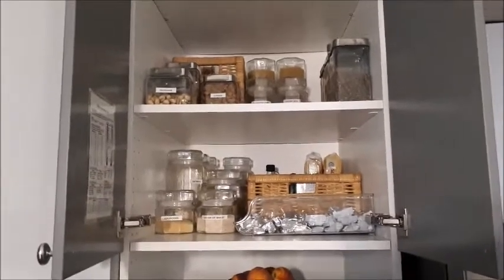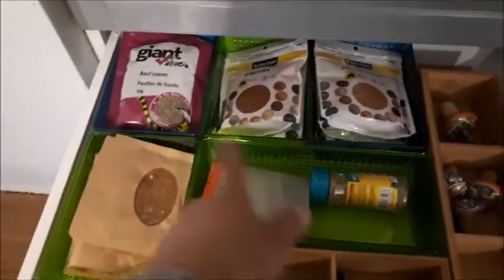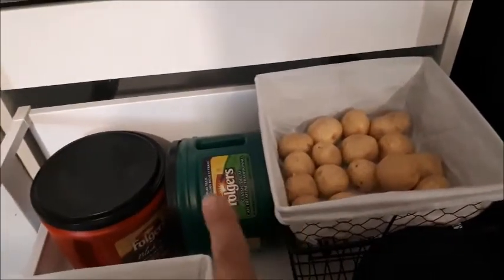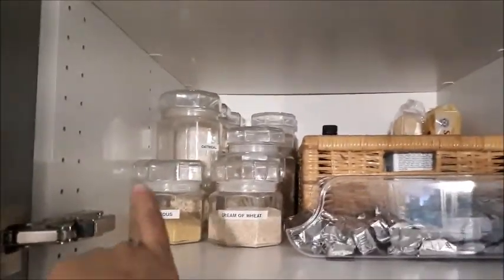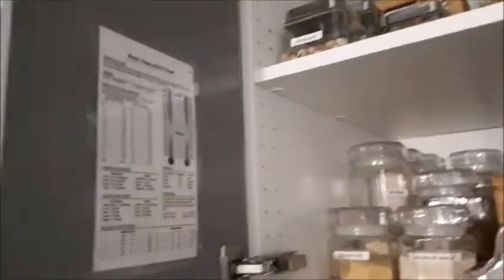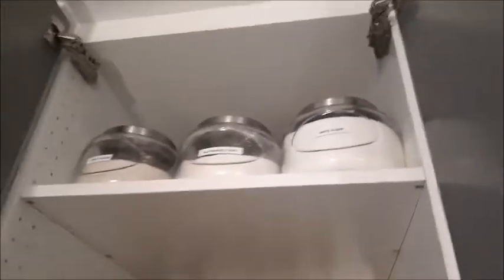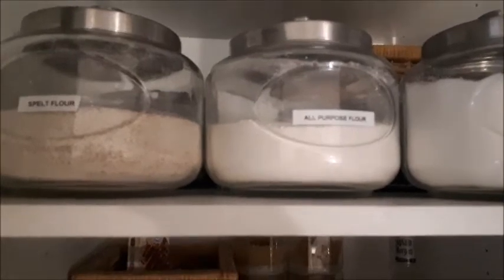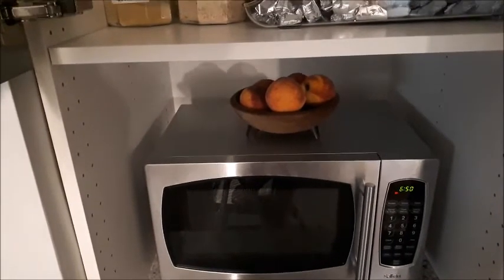Pantry and Spice Organization 2018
Here I show how I organized my pantry cupboard and spice drawer.